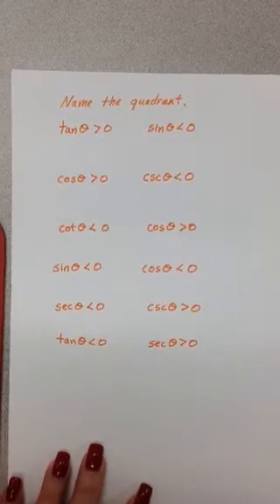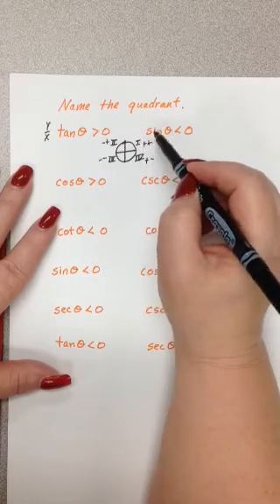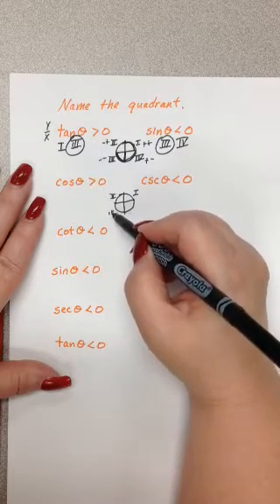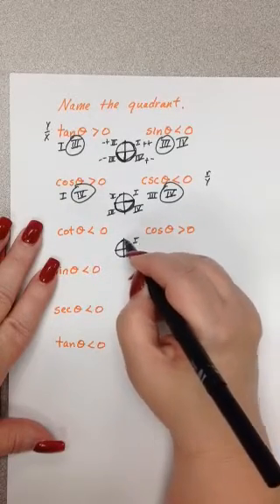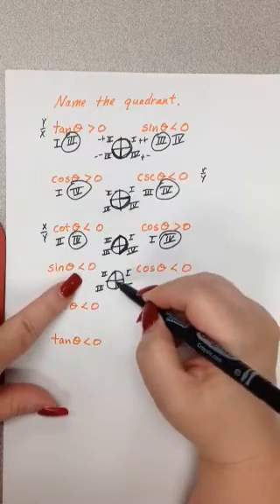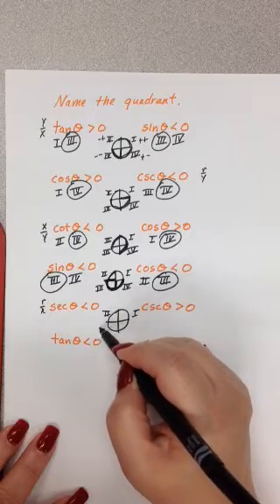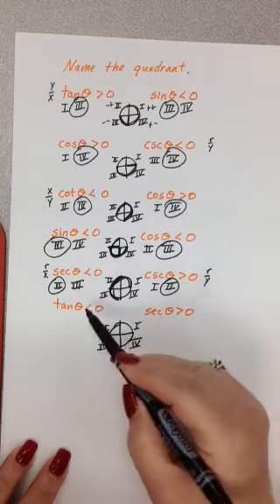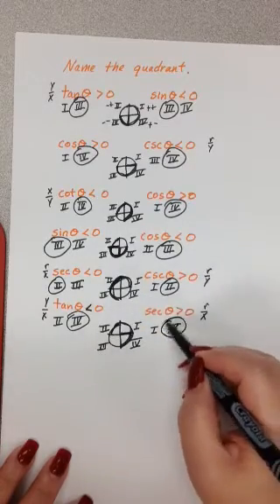Name the Quadrant